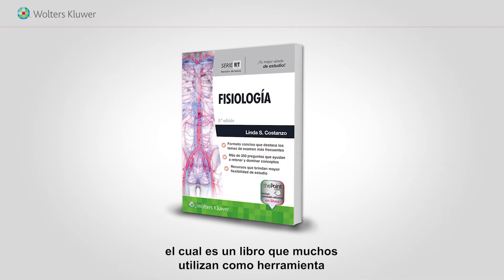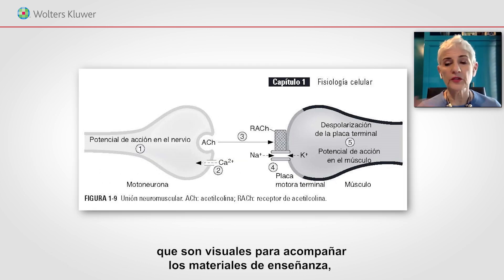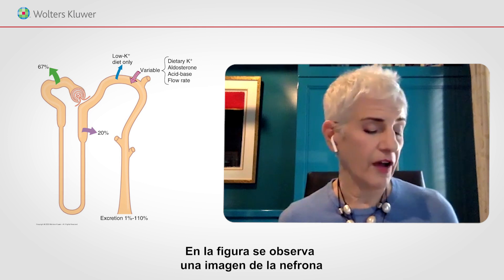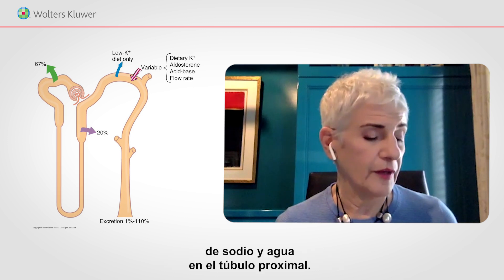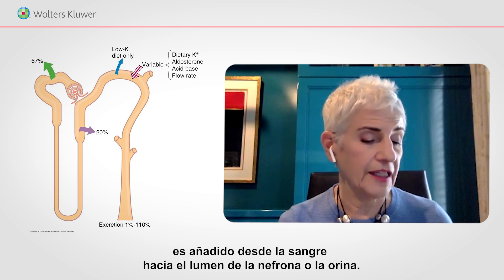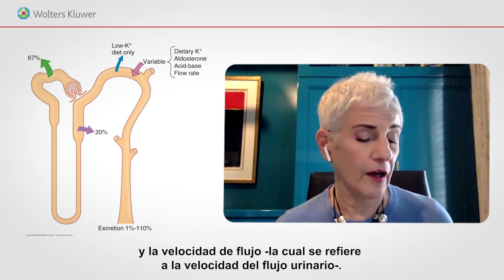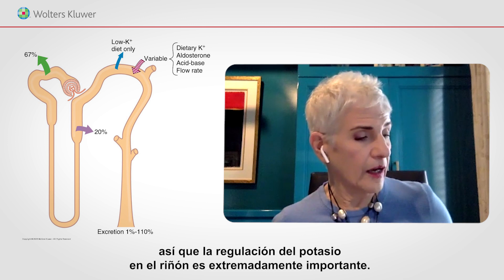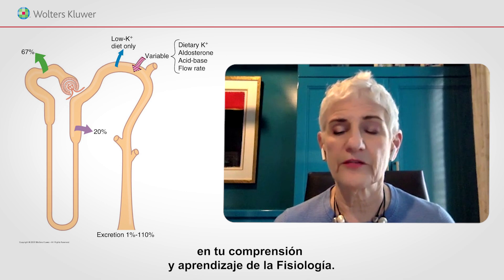Linda S. Costanzo, PhD. Autora del libro SRT. Fisiología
Manejo del potasio